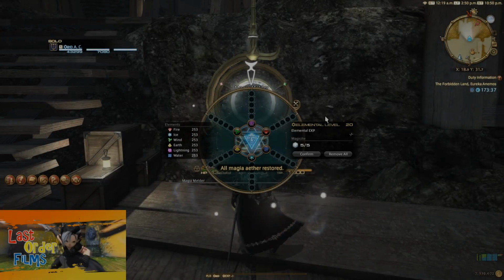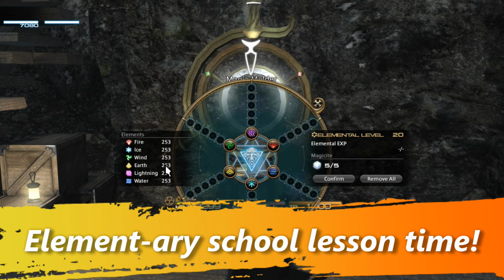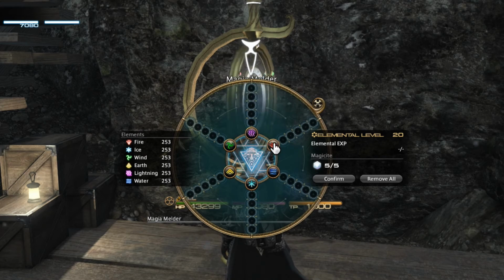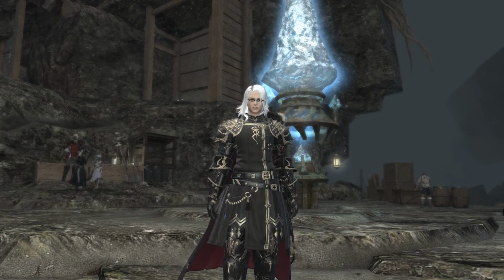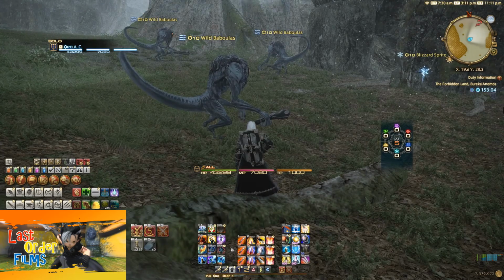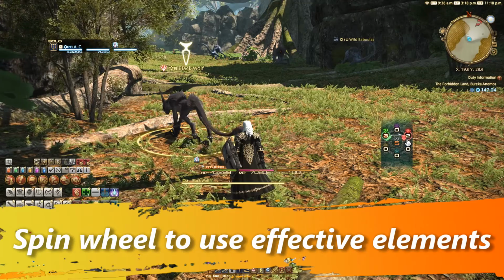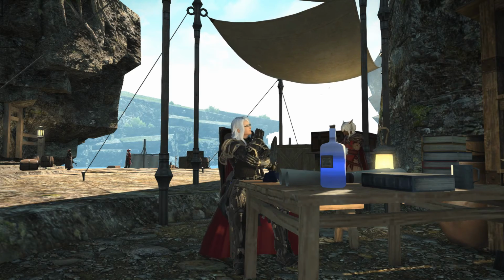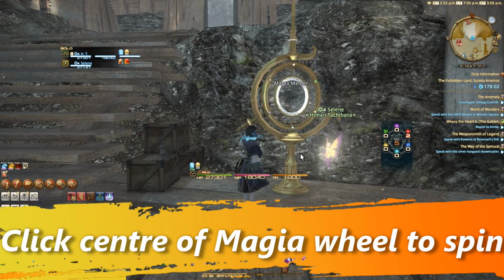Spin to Win! The Magia Board [FFXIV Fun]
Here's a quick guide to the Magia Board in Eureka. Probably old news by now but I hope it helps any of you who are still new to Eureka!

Magicite Quest Levels and Coordinates
Lvl 3: x13.5 y20.2
Lvl 5: x24.5 y23.0
Lvl 13: x20.5 y12.8
Lvl 17: x32.8 y18.2

Correction
Oops. I kept saying 70% instead of 72%. Sleep deprivation FTW :D